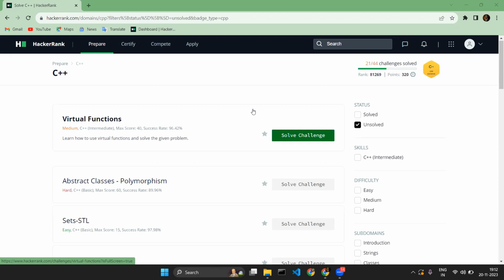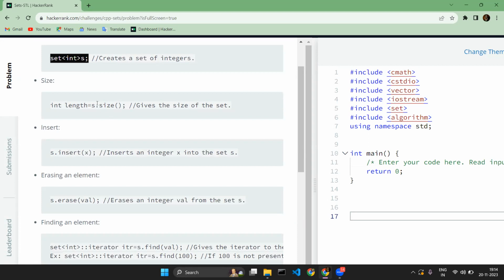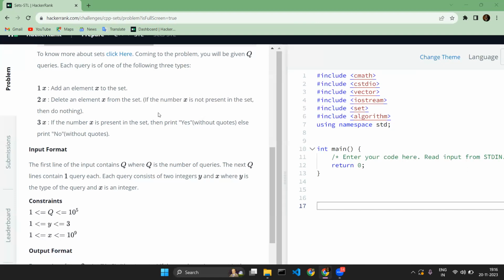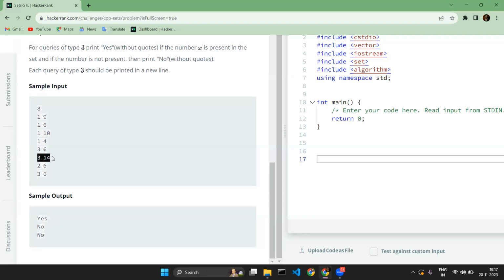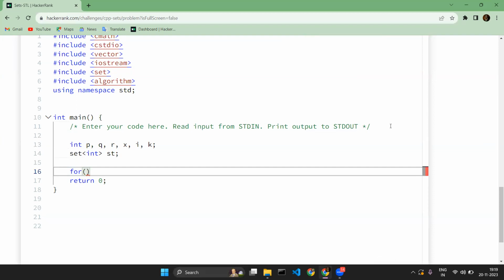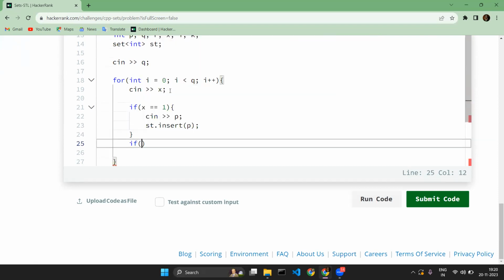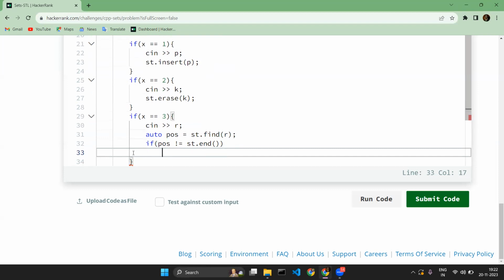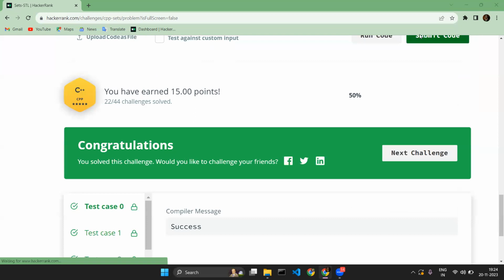CP_21 Sets-STL| Competitive Programming Tutorials | Arun Nayak